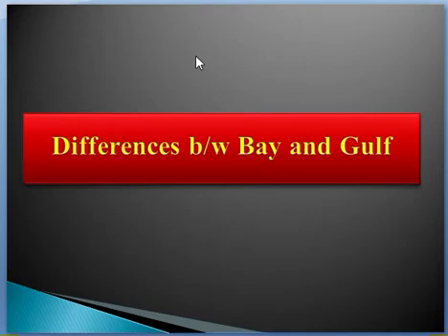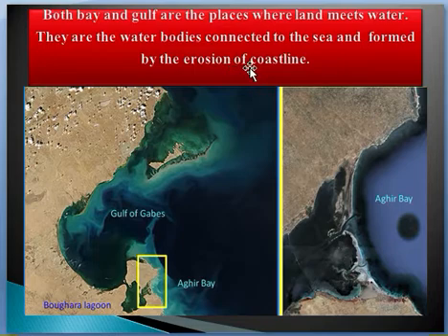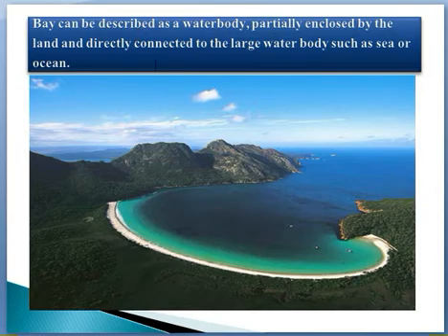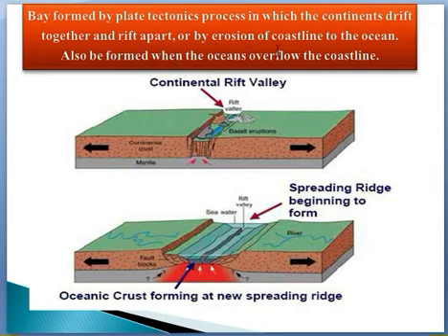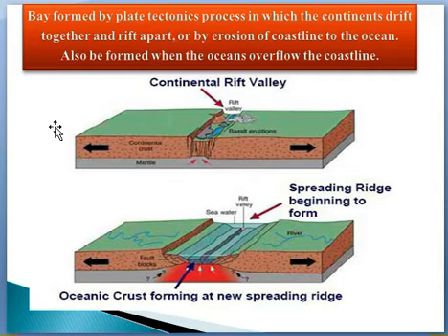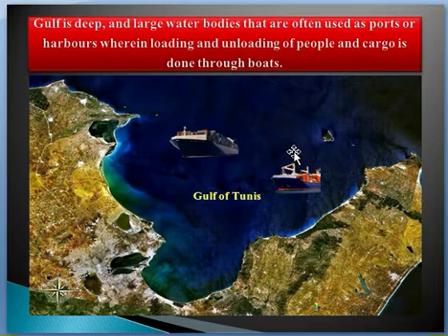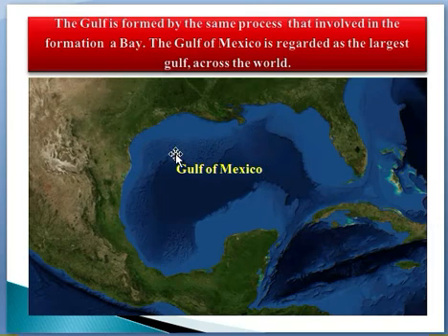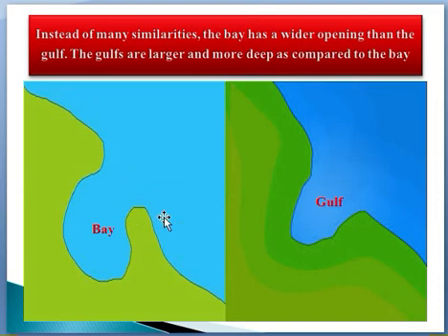What is differences b/w Bay and Gulf/ Bay and Gulf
Both bay and gulf are the places where land meets water. They are the water bodies connected to the sea and formed by the erosion of a coastline.

Definition of Bay
Bay can be described as a waterbody, partially enclosed by the land and directly connected to a large water body such as sea or ocean.
 These are formed by the plate tectonics process in which the continents drift together and drift apart, or by erosion of coastline to the ocean. It may also be formed when the oceans overflow the coastline.
Definition of Gulf
The gulf is deep, and large water bodies are often used as ports or harbors wherein the loading and unloading of people and cargo are done through boats.
The formation of the gulf takes place, by the movement in the earth's crust, i.e. the tectonic plates may rift to form a gulf. The Gulf of Mexico is regarded as the largest gulf, in the world.

many similarities. the bay has a wider opening than the gulf. Further, it is also said that the gulfs are larger and deeper as compared to the bay.